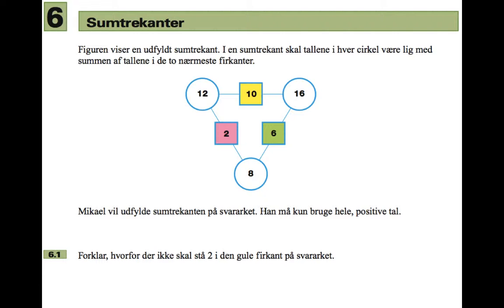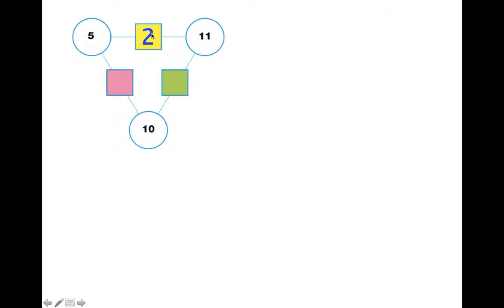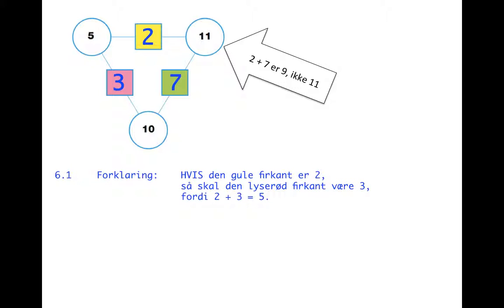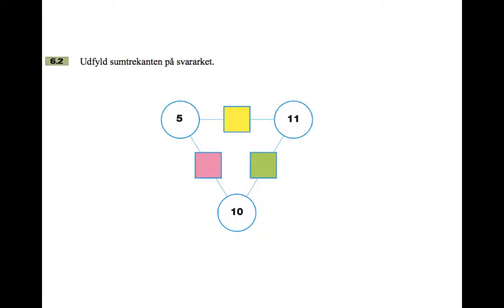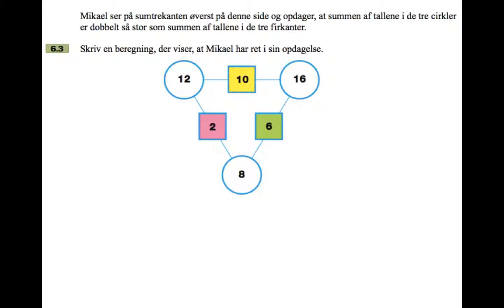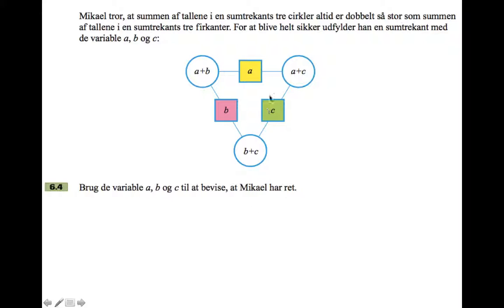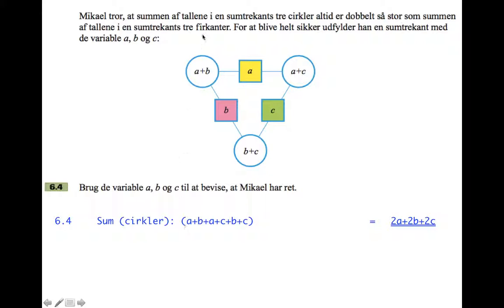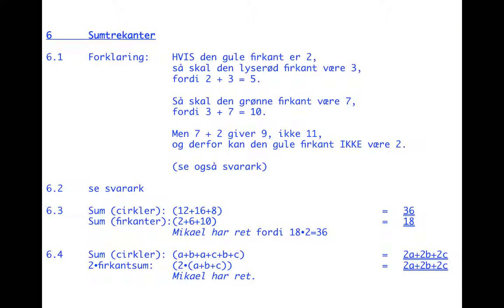FSA MAT Maj 2013 Question 6